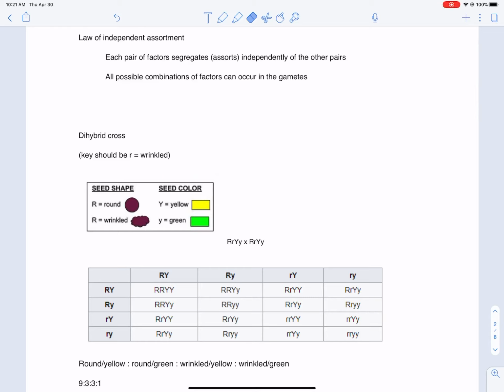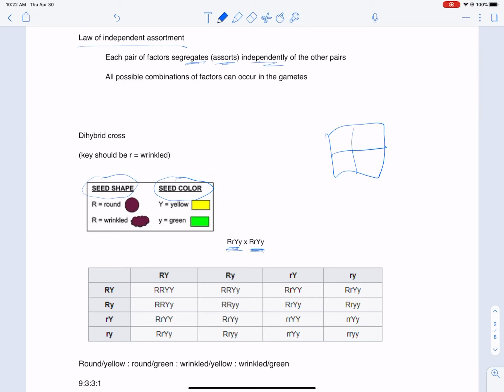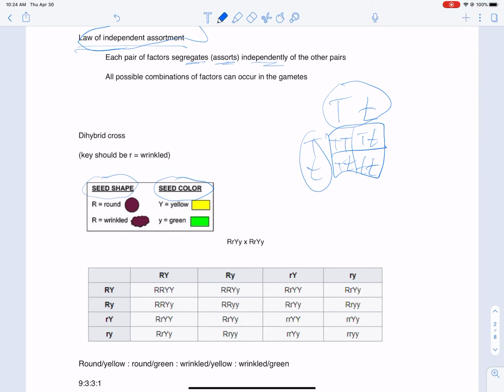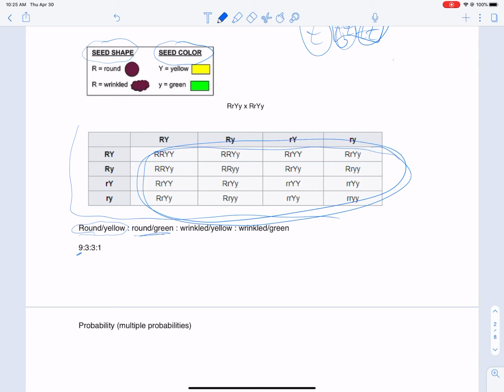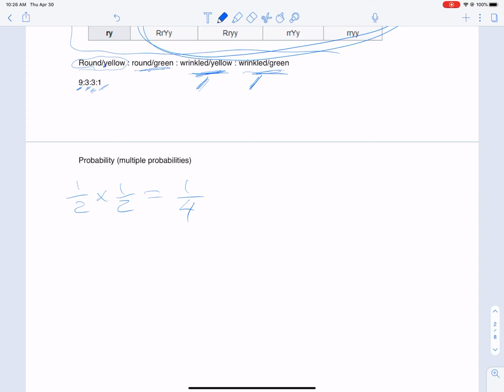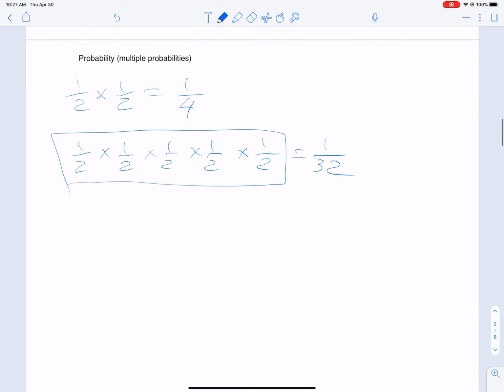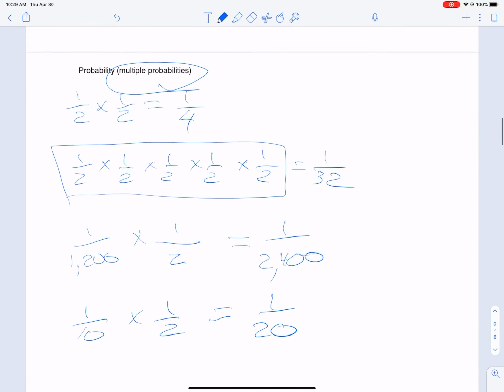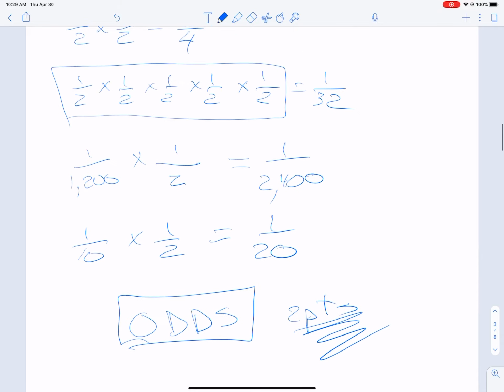College Bio. 10.1 part 2